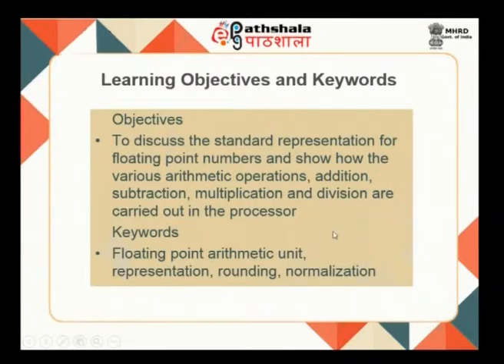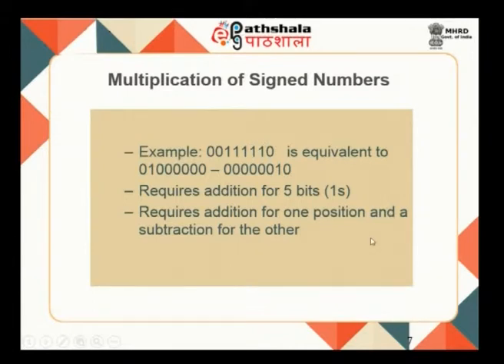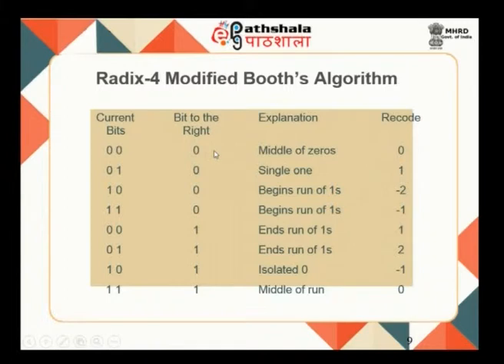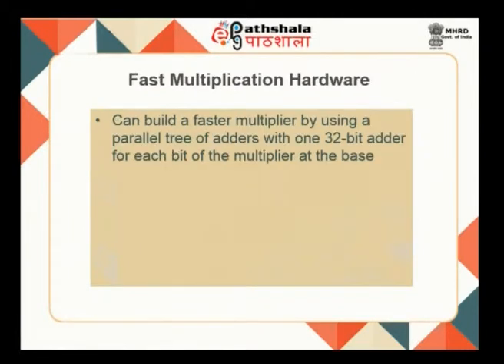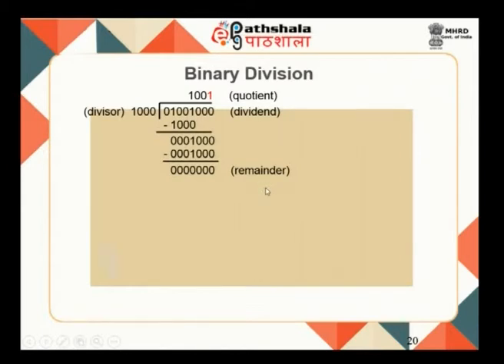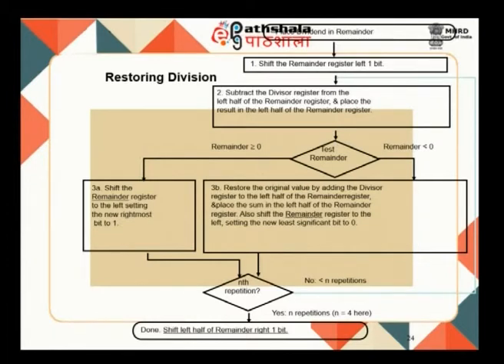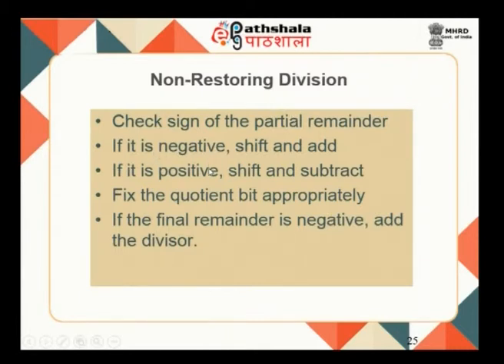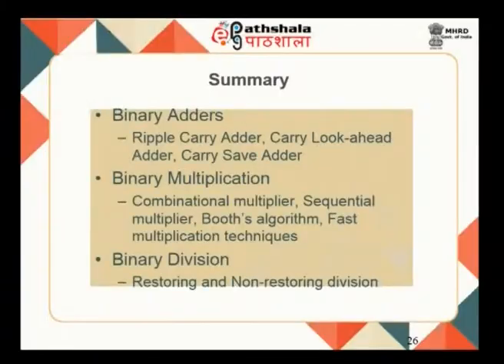Fixed Point Arithmetic-Unit II (CS)